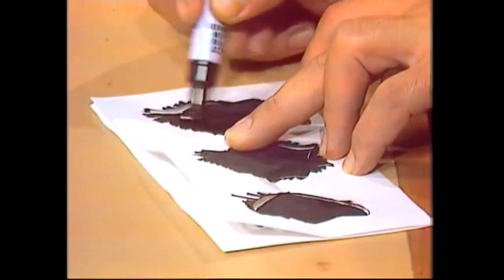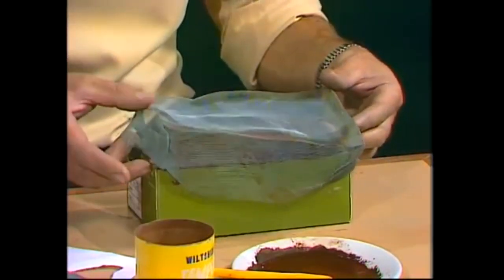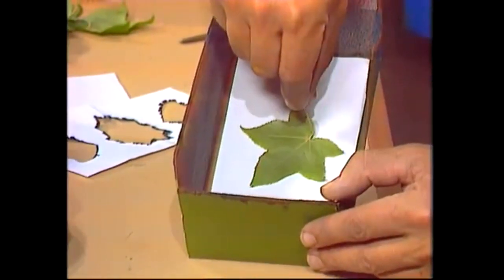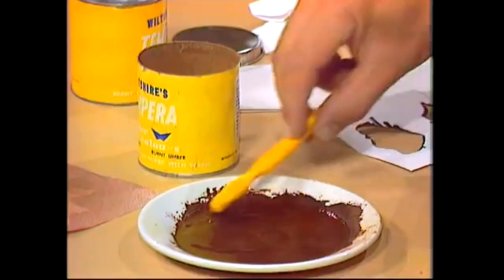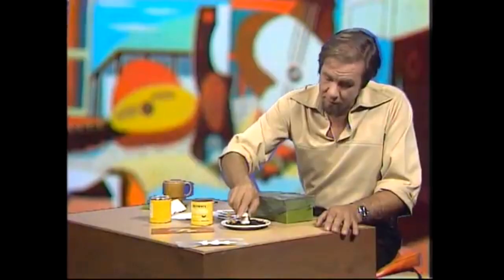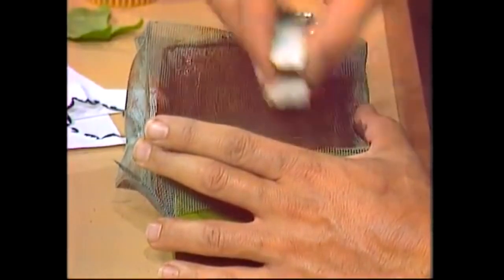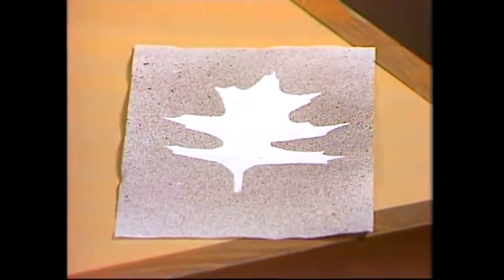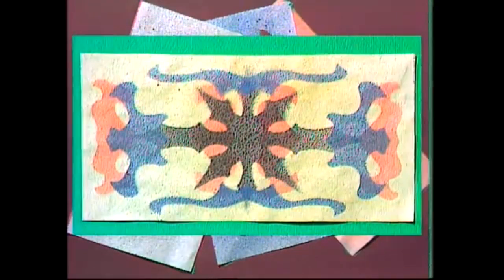Spray Painting In A Box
Spray painting has come into its own as an art form, but Rob shows that  there is a different way of doing it with simple materials that can give you very good effects - and it's a lot less messy with young children.